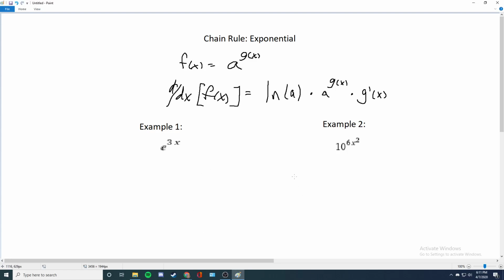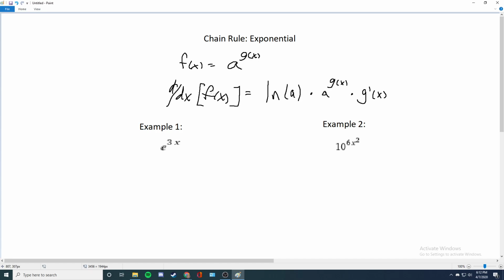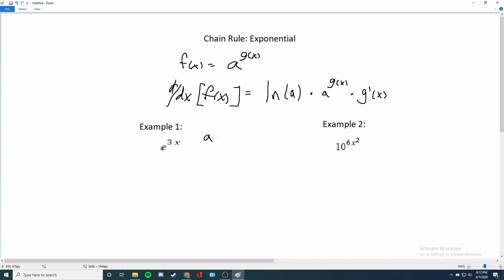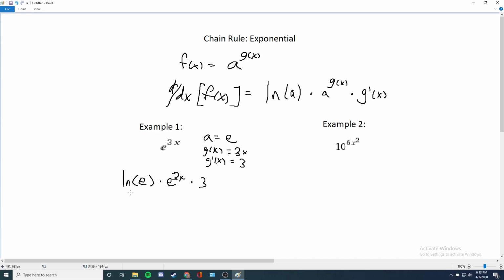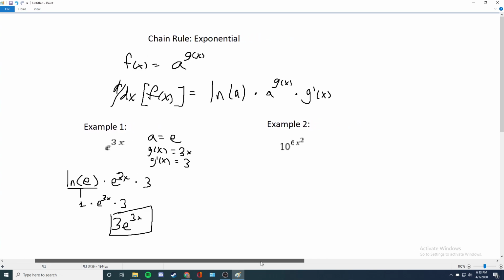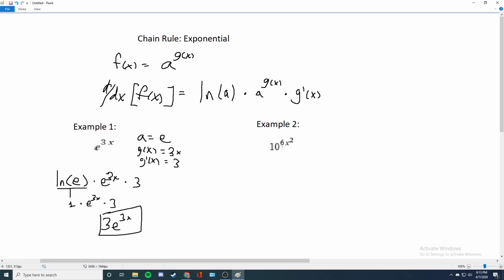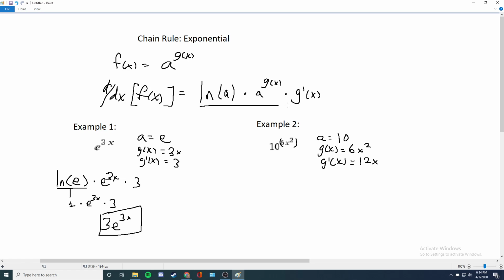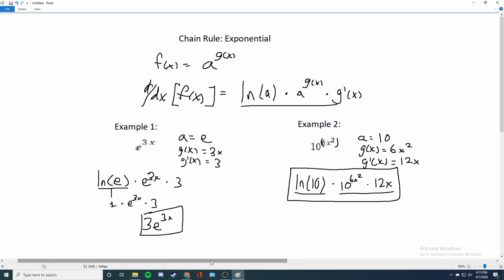Math 120B 9.6 Chain Rule (B)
Walk through applying the chain rule with exponential functions